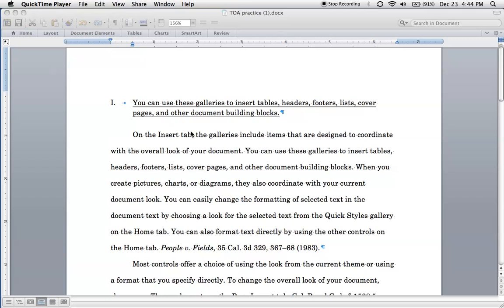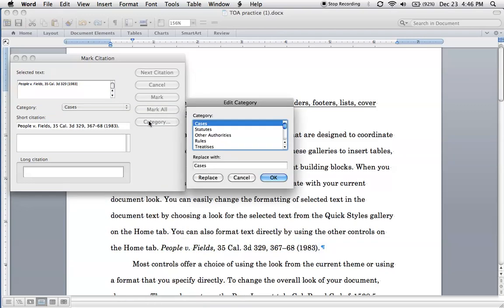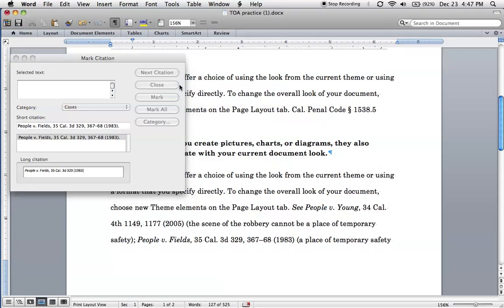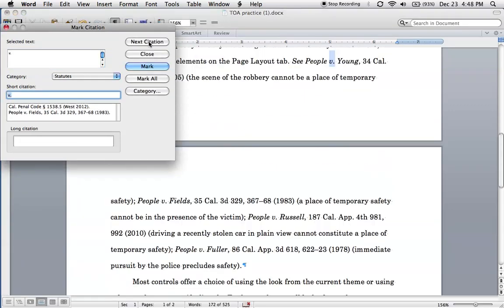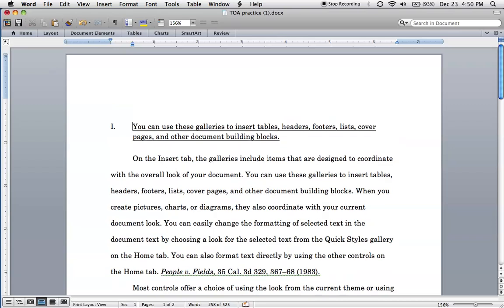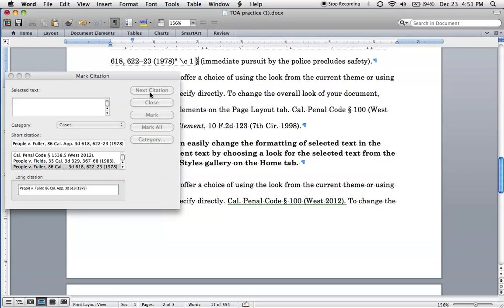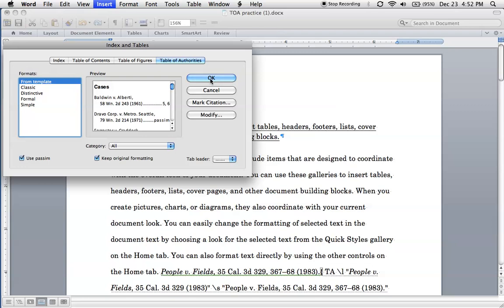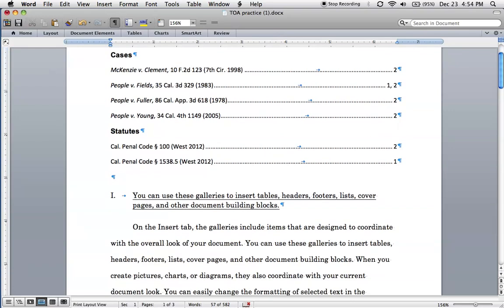Create a Table of Authorities in Word for mac 2011, Part 1